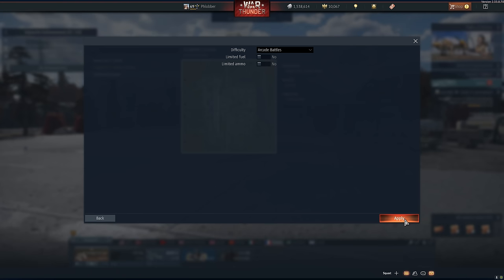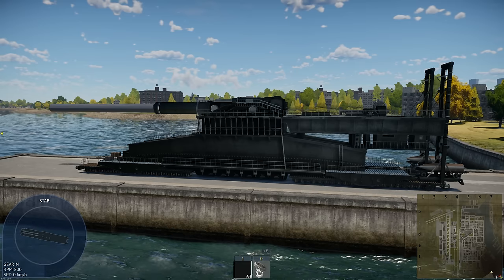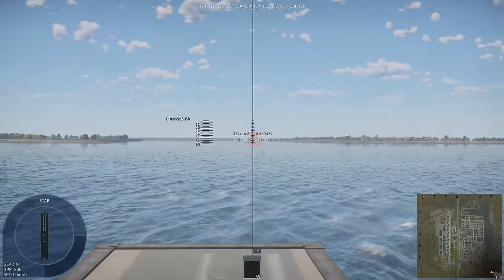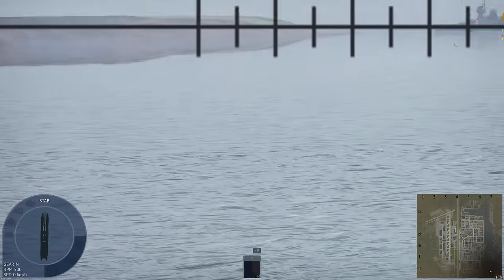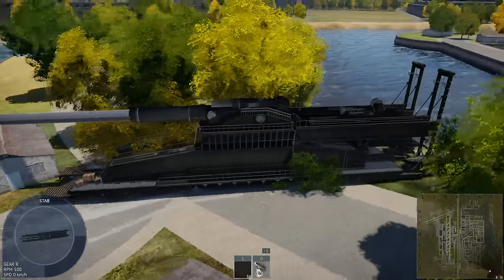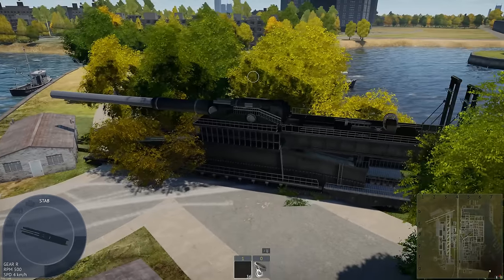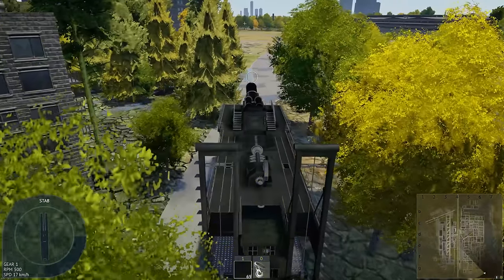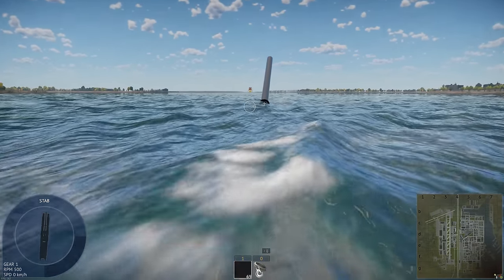The BIGGEST GUN Ever in War Thunder | Schwerer Gustav User Model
Play Conflict of Nations for FREE on PC, iOS or Android + Receive a Unique Starter Pack, available only for the next 30 days!

o7o7

All while supporting my channel heavily!

thumbnail: @WeBeStronk